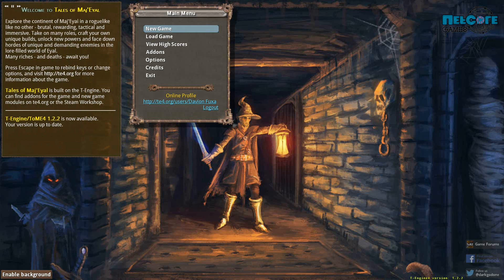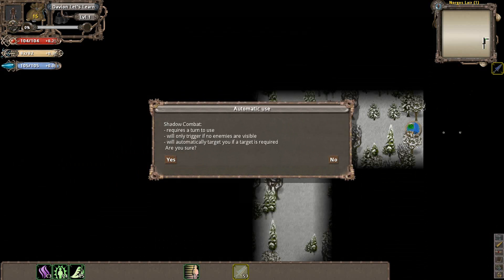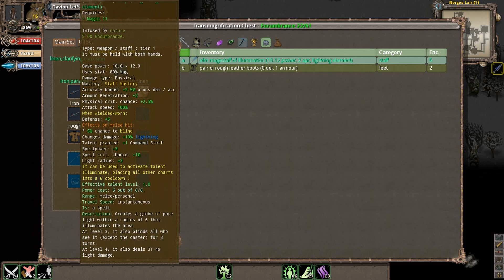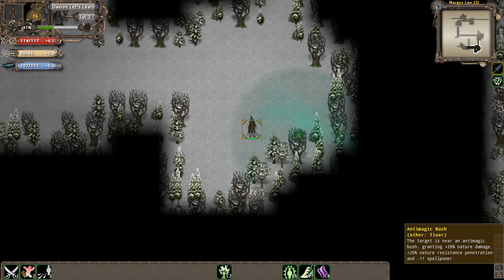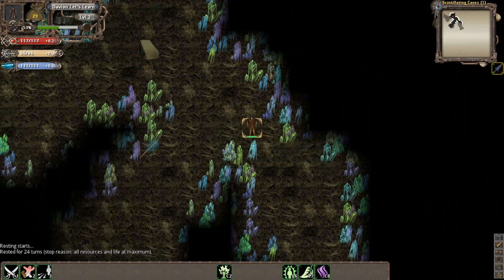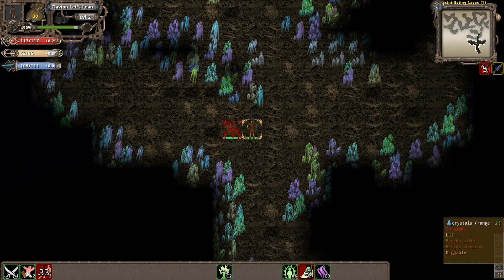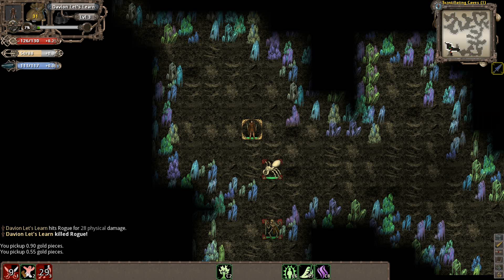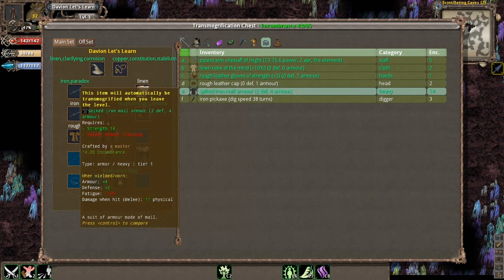Let's Learn Tales of Maj'Eyal - Episode 1 - Initially Starting Out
Welcome to the beginning of my Let's Learn. The purpose of this series is to attempt to help new players learn and play Tales of Maj'Eyal, a Tactical Roguelike game now available on Steam or free to download and play from its homepage website. Links are at the bottom.

To begin this series I take a Thaloran Shadowblade, a character combination that is playable regardless of what you have locked or not. I'll attempt to cover the basics and give you an example of my thought patterns as I build my character to the fullest while I go through the games campaign.

My entry into the game of course begins by diving into the various starter dungeons in the World of Maj'Eyal. The Beginner Starter dungeons are available to all initial characters, and it is recommend you visit them.

Note that I also make use of a very powerful strategy of NOT attempting to clear the third level of each of the instances I visit; opting just to clear the initial first and second levels of each starter dungeon.

If interested in the game, you can go to these links to find out more:

Tales of Maj'Eyal was developed by Nicolas Casalini, AKA Darkgod.